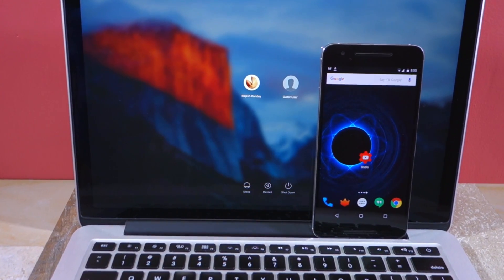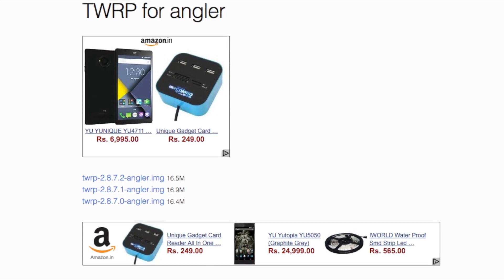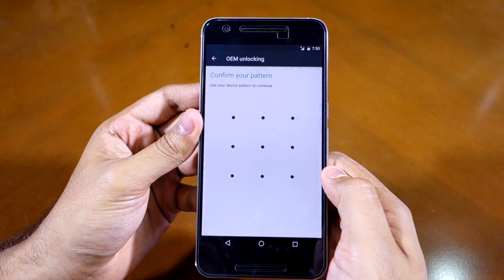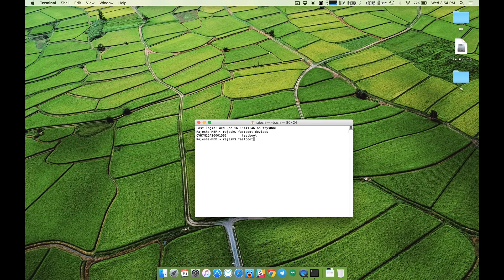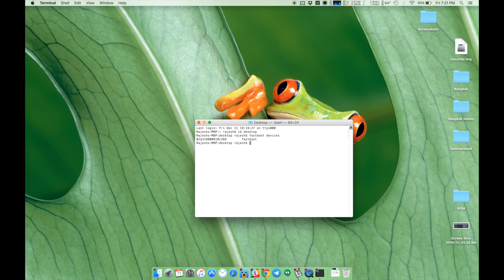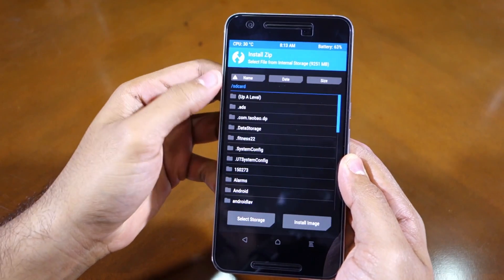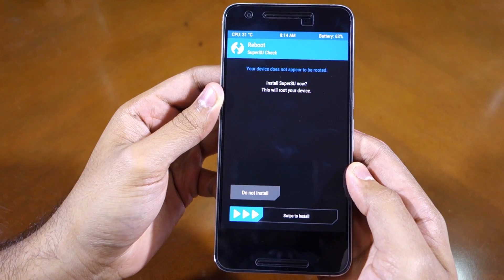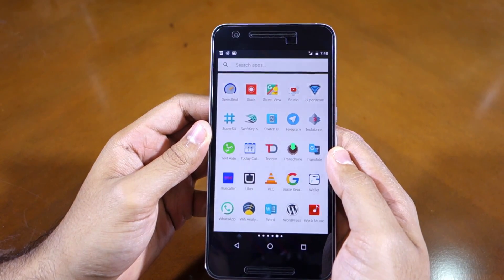How to root Nexus 6P on Mac (Works on a Windows PC as well)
If you are on Windows: How to setup ADB/Fastboot on Windows